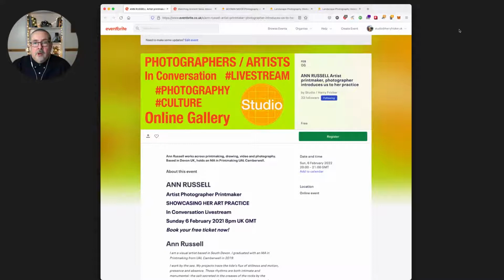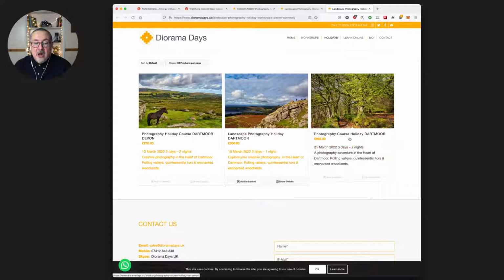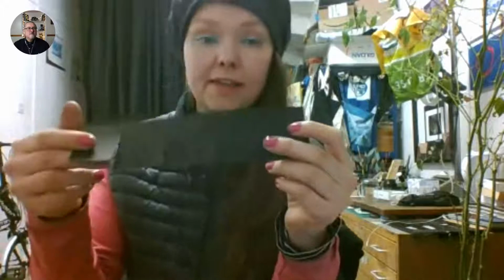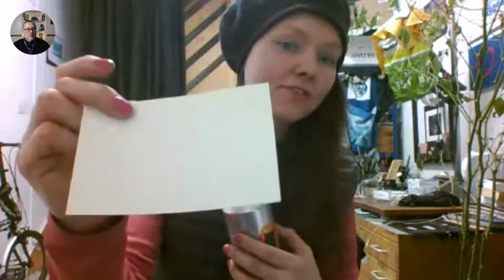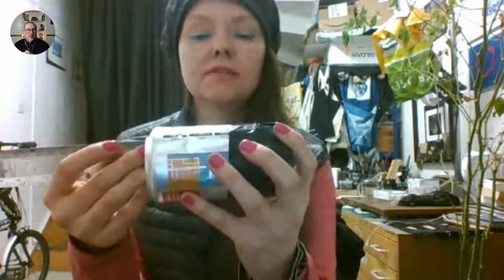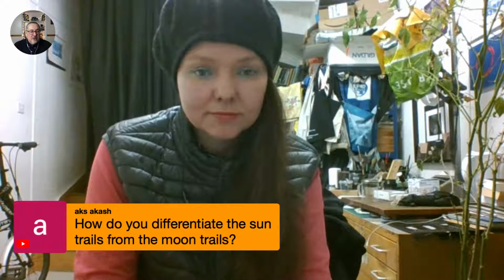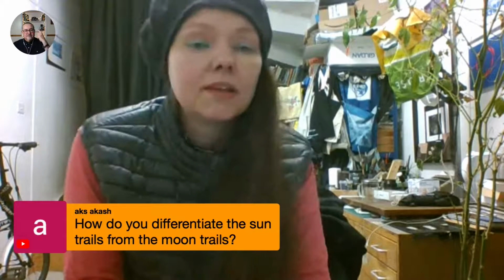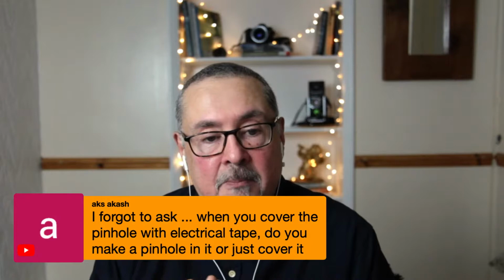OLGA SUCHANOVA Artist Photographer Livestream Workshop CONSTRUCTING A PINHOLE CAMERA FOR SOLARGRAPHY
Sunday 30 January 2021 8pm UK GMT

OLGA SUCHANOVA will be livestreaming the workshop directly from her Thames-Side, London studio.

This is a fantastic opportunity to see the artist at work. Olga will be sharing her expert knowledge at building and using a pinhole camera, ready for Solargraphy.

Olga's demonstration will apply the same processes used to construct the pinhole camera with which she produced her shortlisted image for the Astronomy Photographer of the Year at the Royal Observatory Greenwich in 2020.

Solargraphy is a photographic process using a pinhole camera and light-sensitive material, exposed in such a way that the image is imprinted directly, without the use of further chemical processing.

Solargraphy uses long exposure times on lensless pinhole cameras, to imprint the movement of the Earth around the Sun, as well as the tilt of the Earth. Exposures can be in the region of days, weeks or months, during which they ‘encapsulate time’ within an image.

    "Solargraphy is inherently, a low-tech approach to photography, rendering images with an ethereal feeling and a sensibility that appreciates beauty in imperfection. This subtle aesthetic is loosely aligned to notions of Wabi Sabi, found within Zen Buddhism in Japanese culture. Solargraphs are characterised by a soft focus, a far cry from the razor sharp images produced with compound, multi-coated lenses". Harry Fricker MA

This workshop is a continuation and perfect compliment to Olga's in conversation, the previous week on the 23 January 2022, where she discusses her artwork and ideas informing practice.

Visual artist Olga Suchanova is an emerging fine art photographer and printmaker, whose work is inspired by art, science, technology and metaphysics.

Drawing inspiration from nature, the properties of matter and energy, and quantum mysticism, Olga reinterprets light, colour, pattern, and form using experimental photography, printmaking and painting. Her work questions notions of space, time, illusion, and reality.

Adopting experimental approaches, her work is focused on how the invisible can become visible.

Based in Thames Side Studios, London, Olga builds pinhole cameras which are carefully placed, to create images over extended periods of time. The resulting photographs playfully blur notions of reality, illusion, time and space.

    "I am a Slovakian visual artist and curator, based in London. My work lies at the intersection of light, space, time and energy. If we insist there should be things to be observed, these things come about through our constructing a reality we can know that is independent of our observing."

Studio
The Online Gallery dedicated to Photography & Culture
Presents
IN CONVERSATION

In Conversation is a series of livestream events organised and hosted by Studio Gallery, where photographers / artists discuss their photographic practice and the wider context to their work.

In Conversation are inclusive events where audiences are able to participate through real time chat live with the photographer / artist. Questions and comments are woven into the conversation.

In Conversation is streamed live over YouTube & Facebook.

We look forward to welcoming you into a participatory and inclusive forum.

Studio is part of
Diorama Days, Landscape Photography Workshops & Holidays

Bespoke learning experiences to enhance your camera skills and foster your creativity, whilst exploring National Parks and Areas of Outstanding Natural Beauty.